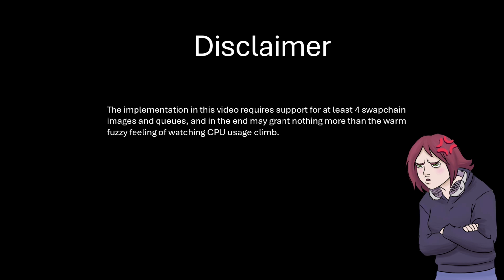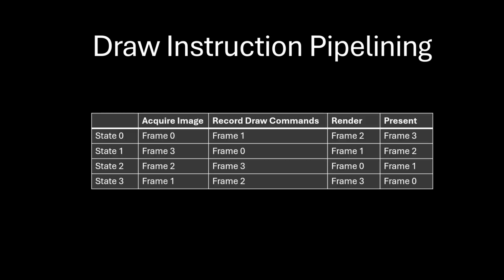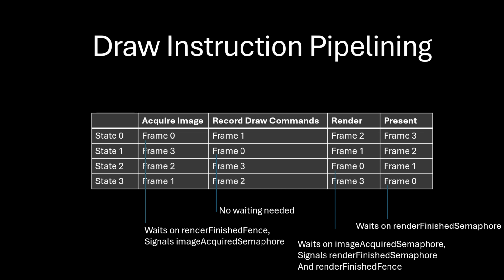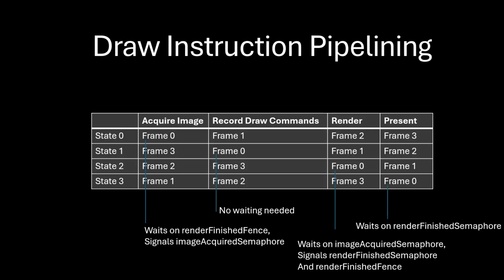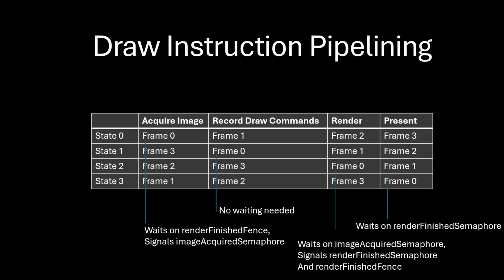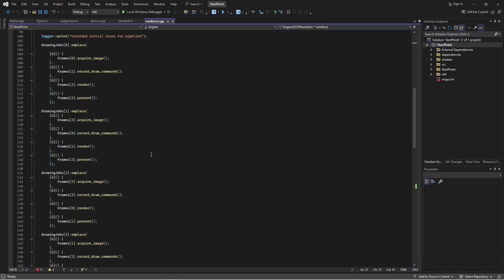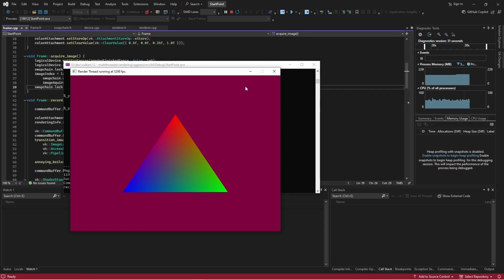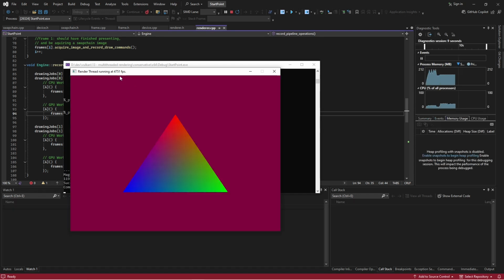Vulkan with C++, Stage 13: Multithreaded Rendering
X: @blindspotsoft